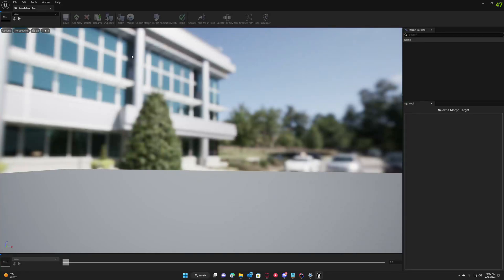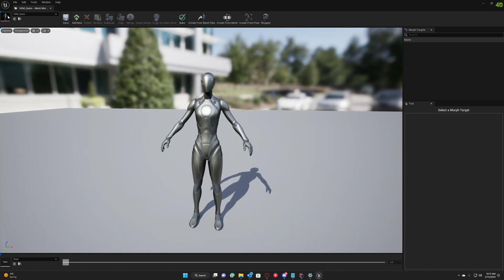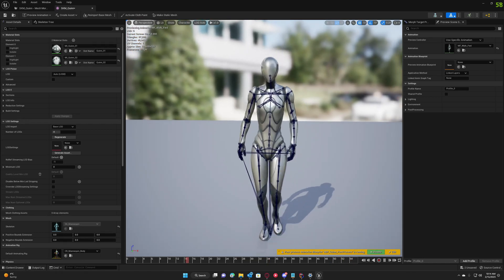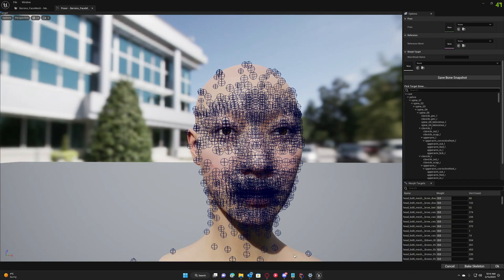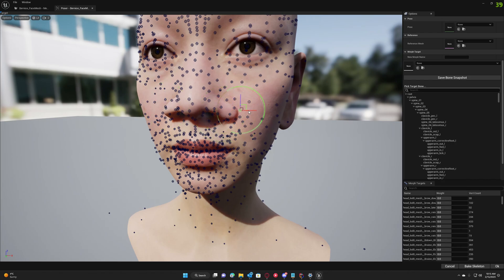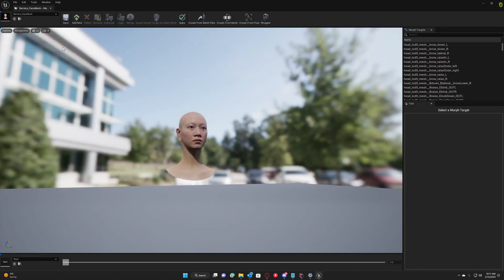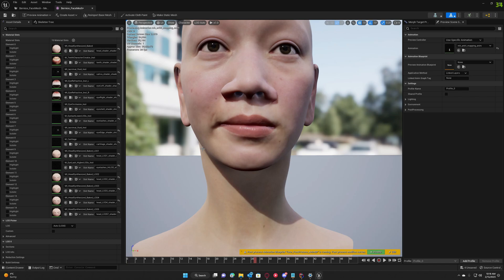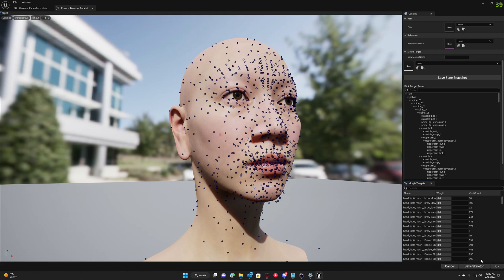(Tutorial) UE5 Mesh Morpher - Bake Skeleton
Video Tutorial explaining how to bake Skeleton changes for any Skeletal Mesh, including Meta Humans.
For Meta Humans, the changes are baked directly to DNA asset.